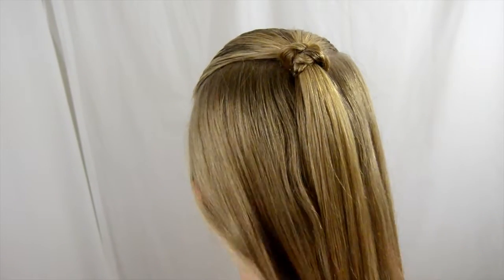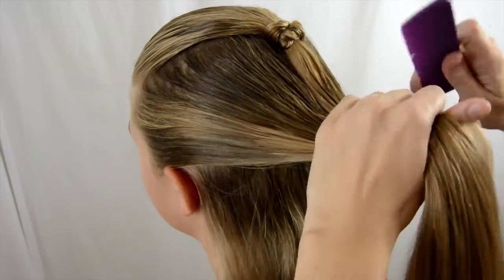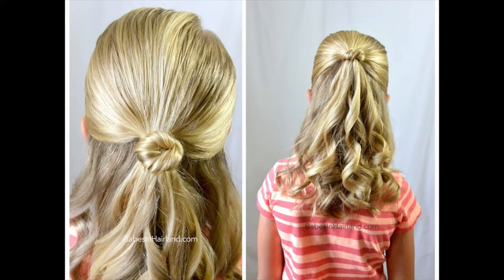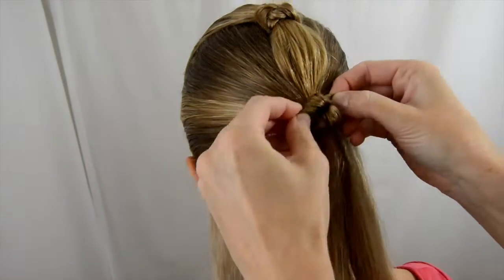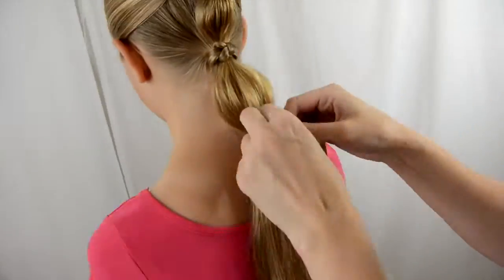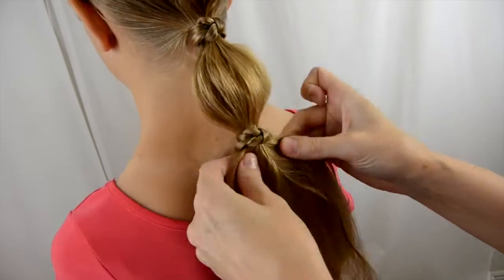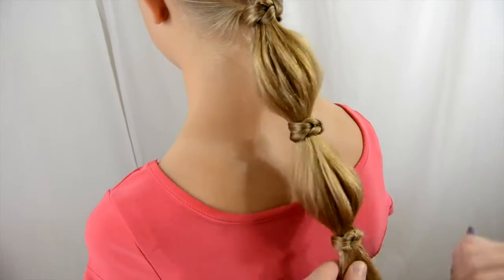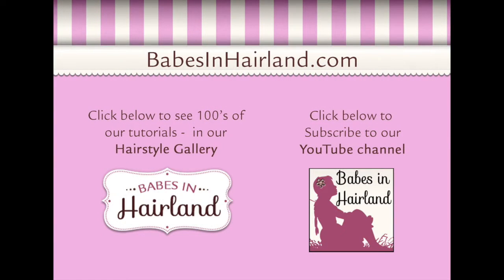Knotty Bubble Ponytail | BabesInHairland.com